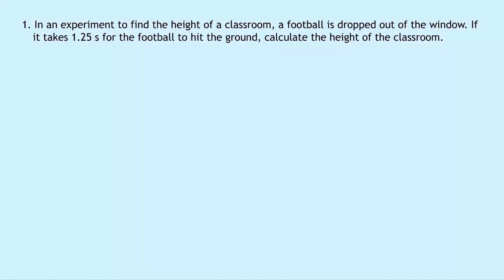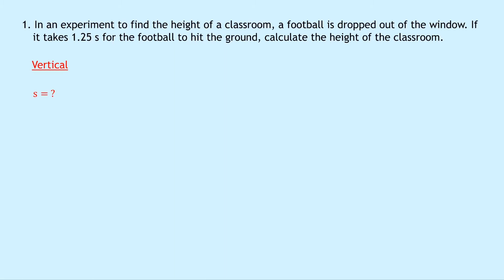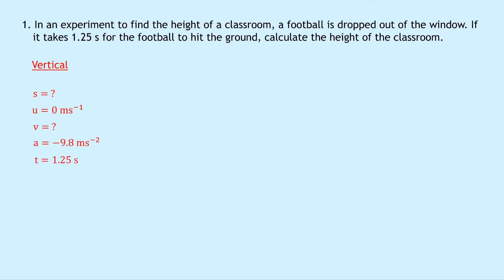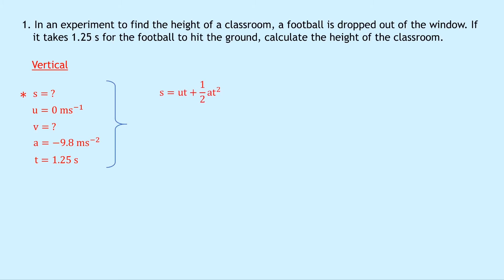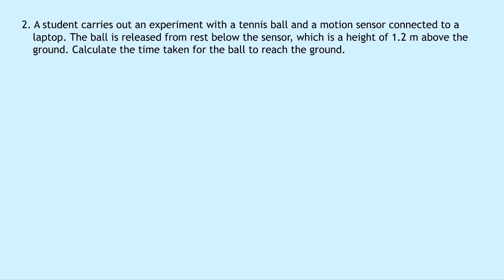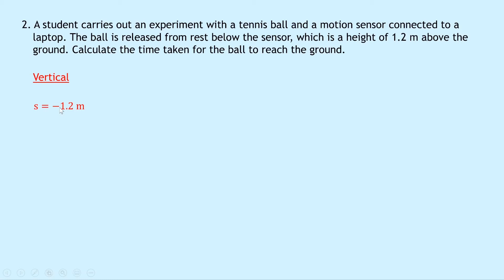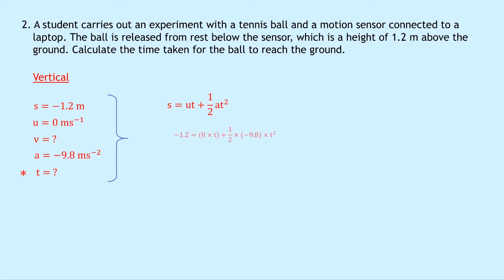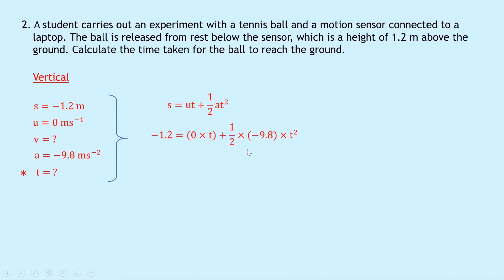Higher Physics | Our Dynamic Universe | Objects Dropped from Rest | WORKED EXAMPLES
In this video, I go over some worked examples showing you how to answer questions involving objects dropped from rest. This is from the Gravitation (i.e. projectiles) section of the Our Dynamic Universe topic in the Higher Physics course.